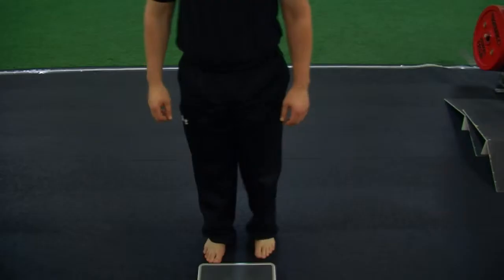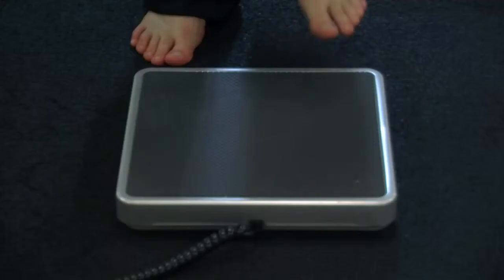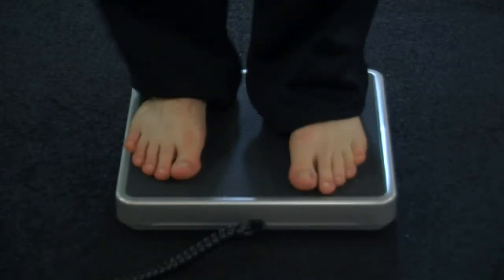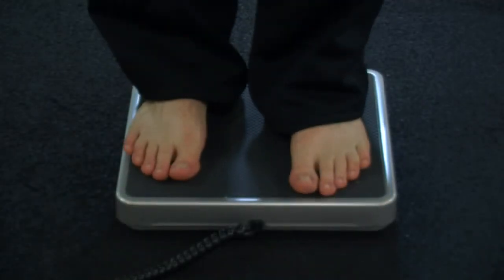How Does a Body Fat Scale Work?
How Does a Body Fat Scale Work?. Part of the series: Burning Body Fat: Workouts and Tools. A body fat scale typically operates in a very specific way. Learn how a body fat scale operates with help from a nationally–recognized fitness specialist in this free video clip.